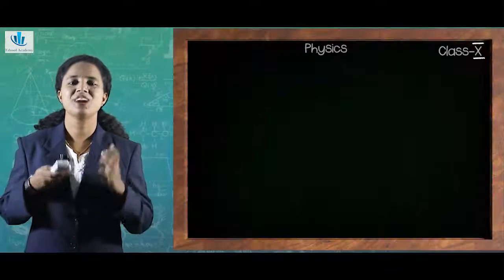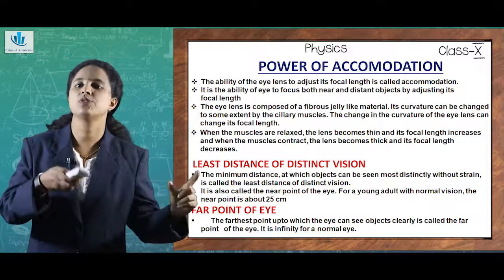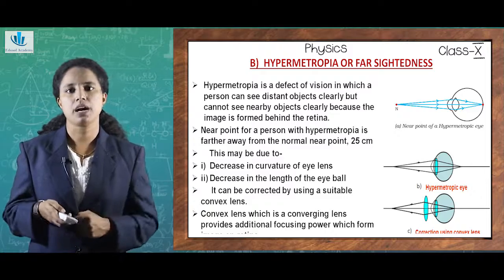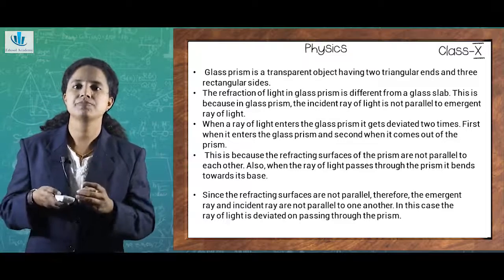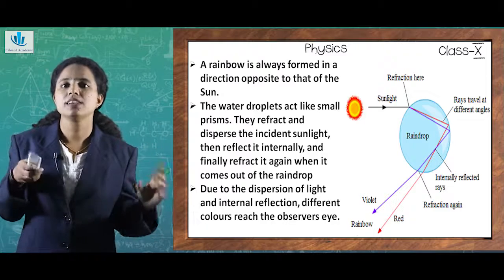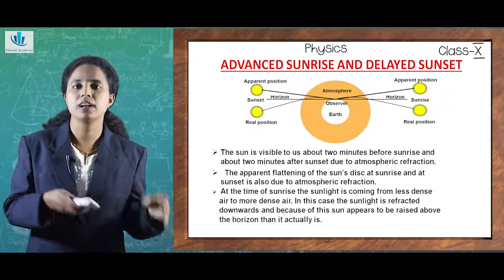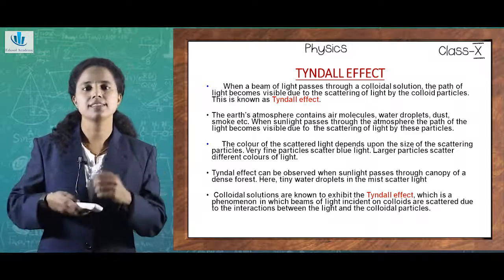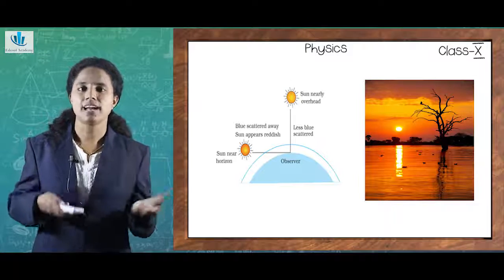FREE TUITION | CBSE CLASS X| SCIENCE | CHAPTER 11 - The Human Eye & Color of the World |FULL LECTURE